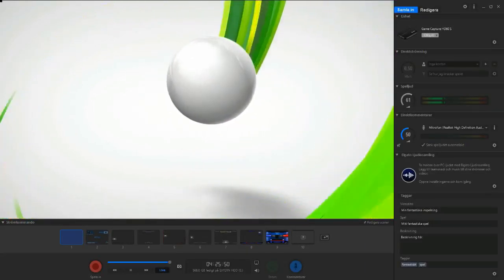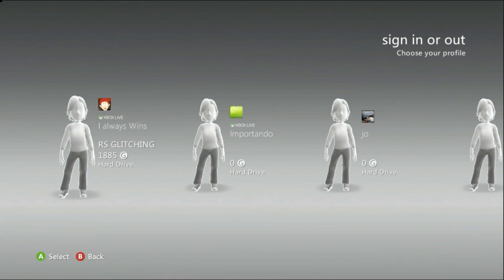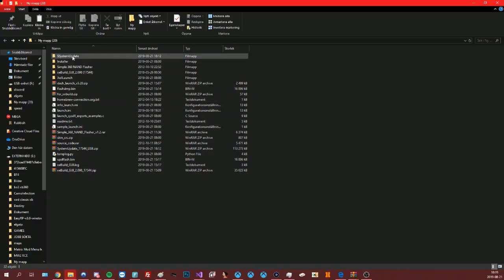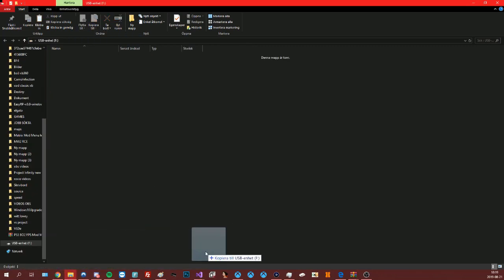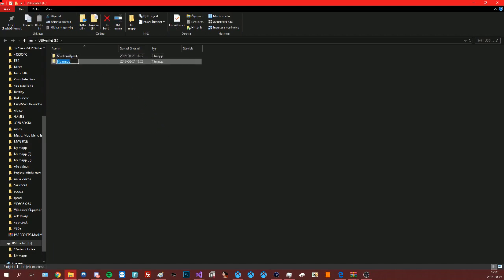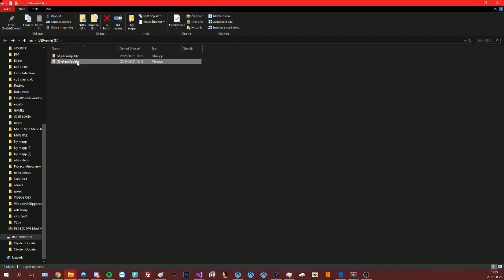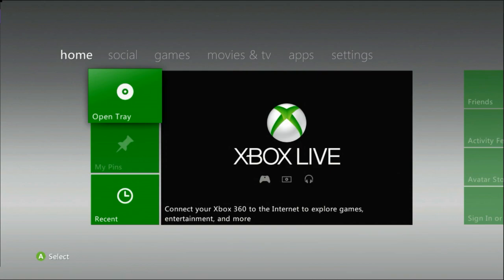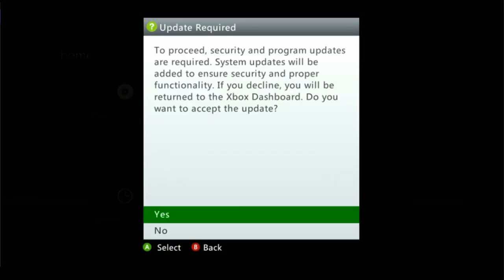HOW TO FIX AVATAR UPDATE *17544* [JTAG/RGH] NEW DASHBOARD UPDATE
Download avatar update fix